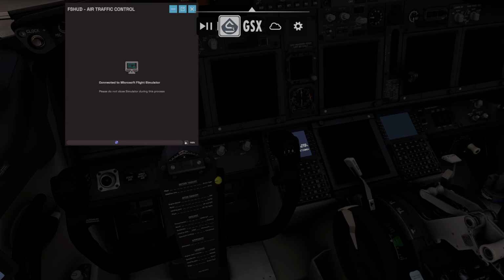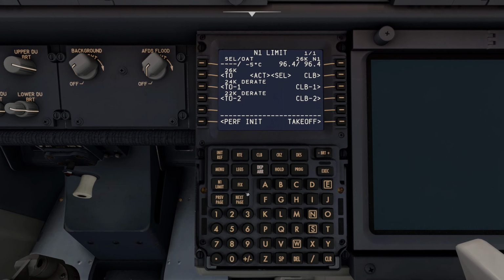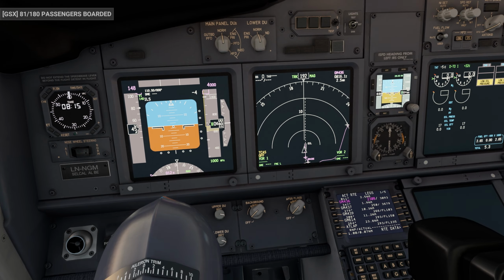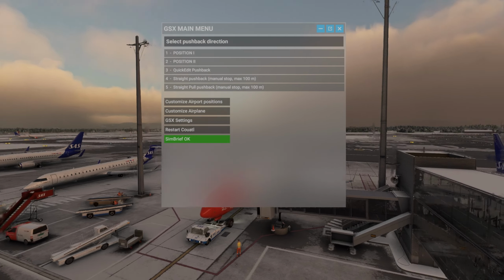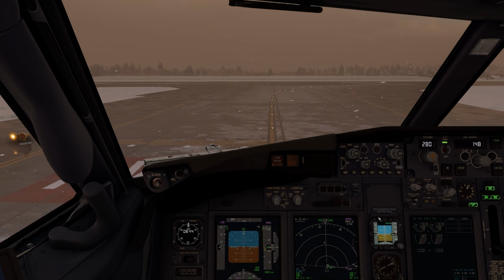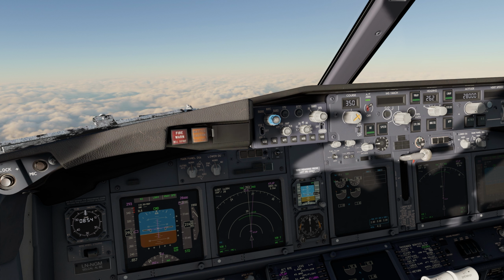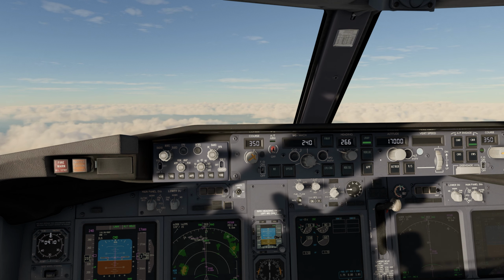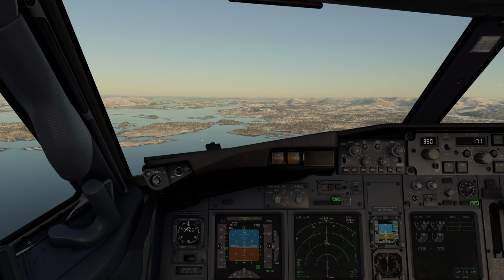MFS2020 Full Flight with FSHud - Air Traffic Control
🛫 Oslo Gardermoen (ENGM) ➡️ Bergen Flesland (ENBR) | Full Flight with FSHud Air Traffic Control 🛬

After a long break, I’m finally here with a new video. Life got busy, but getting sick gave me some unexpected free time—so I decided to fly… actually, two flights! In this video, you’ll see the first sector from Oslo to Bergen.

🎙️ I had to re-record almost all of my voice because my voice wasn’t fully recovered, but that didn’t stop me from sharing this flight with you. Also, you’ll hear a special track dedicated to FSHud Air Traffic Control—hope you enjoy it!

✈️ Full flight with minimal cuts
🗣️ Real-time ATC communications via F-S-Hud Air Traffic Control
🌦️ Dynamic weather with Active Sky
📊 Detailed pre-flight and approach briefings
🎵 Bonus: FSHud Air Traffic Control song

I plan to upload flights regularly, covering different routes and airports. 🙌

💻Hardware
Thrustmaster Boeing Yoke
Rudders from Driving Force GT
TCA Quadrant Boeing Edition

GPU: GeForce RTX 4070 Ti SUPER 16GB
CPU: Intel i5-13600KF
Memory: 32GB DDR5 6000Mhz
Operating system: Win11 64bit